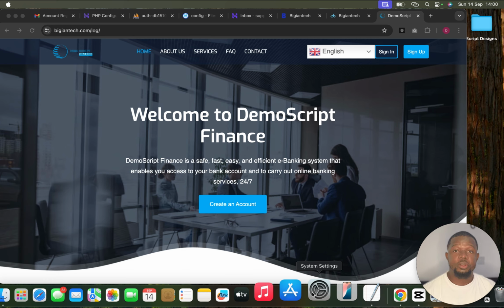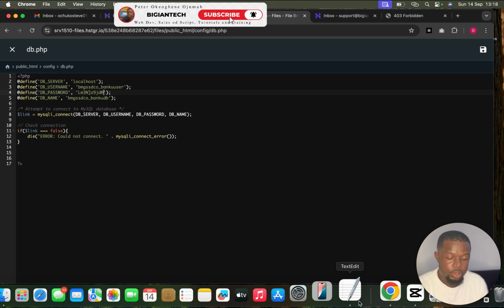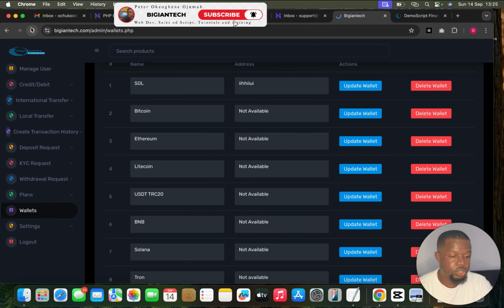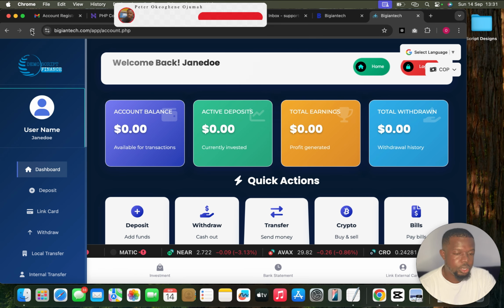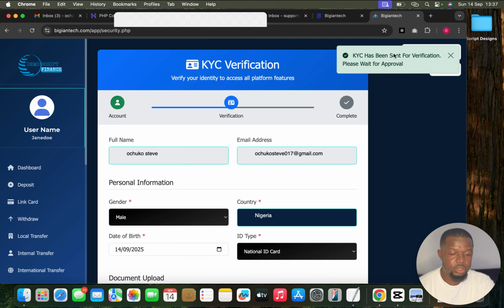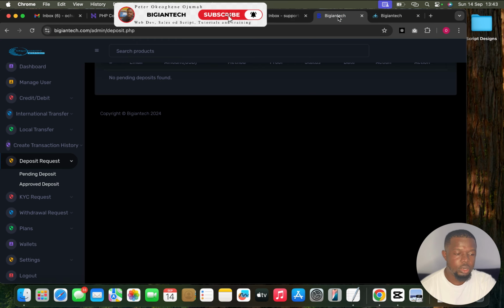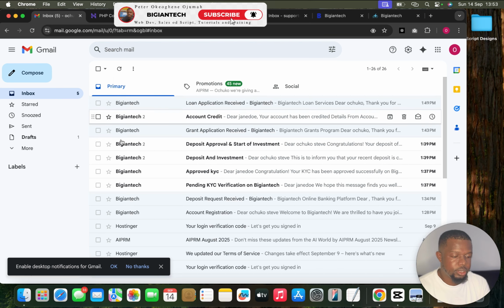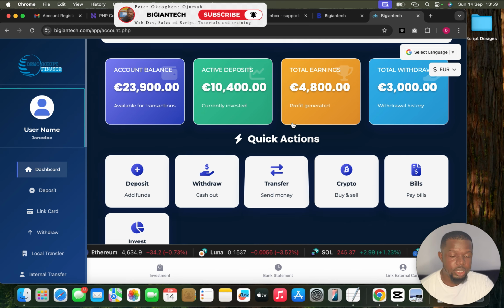How to Create a White Label Banking Website with BTC, Grants, Loans & Virtual Cards | Full Setup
🚀 Build your own financial platform! This step-by-step tutorial shows you how to create, install, and set up a fully customised "Ali Bank" style website featuring Bitcoin (BTC) investments, business grants, loan management, and auto-generated virtual cards.

This video is for EDUCATIONAL and INFORMATIONAL PURPOSES only. The software demonstrated is a simulated banking environment. You are responsible for understanding and complying with all applicable laws in your country or region regarding financial services, banking, cryptocurrency, lending, and electronic money issuance. Operating a financial platform requires specific licenses (e.g., Money Transmitter License, EMI License). Failure to comply with regulations can result in severe legal penalties. Consult a legal professional before launching any financial service.